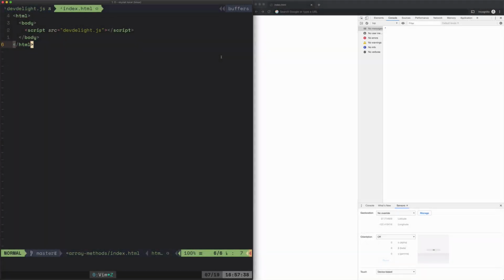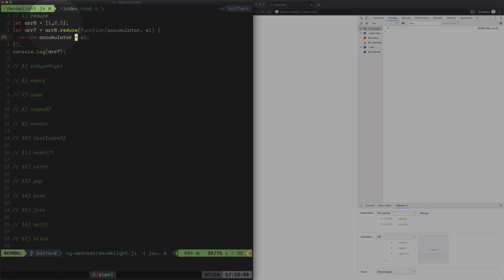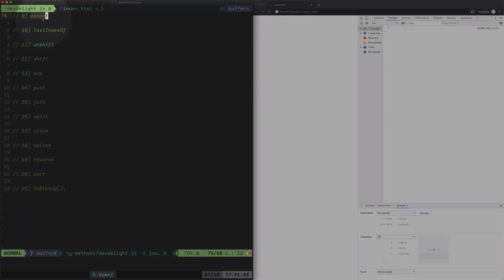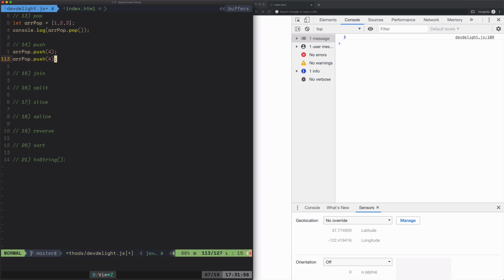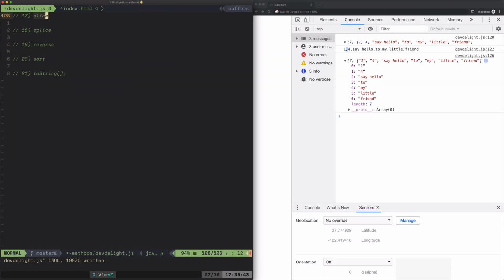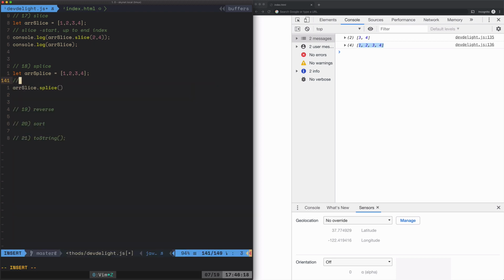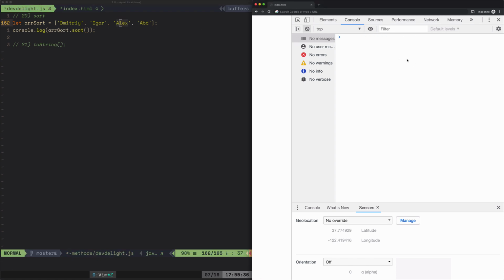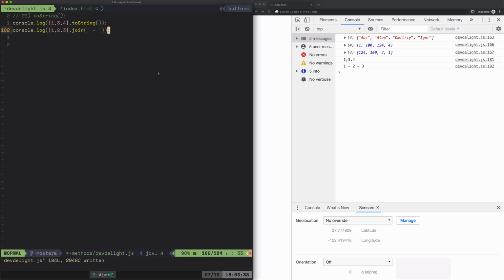JavaScript Tutorial For Beginners: 21 Array Manipulation Methods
Array methods covered: forEach(), map(), filter(), reduce(), reduceRight(), every(), some(), indexOf(), concat(), lastIndexOf(), unshift(), shift(), pop(), push(), join(), slice(), splice(), reverse(), sort(), toString(), and a String method split()